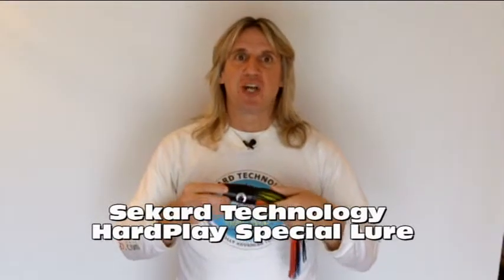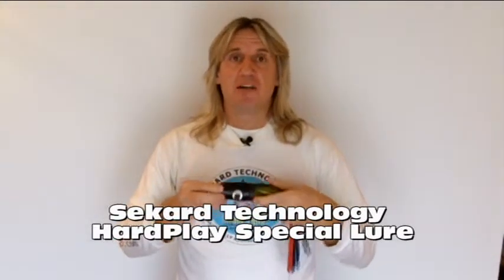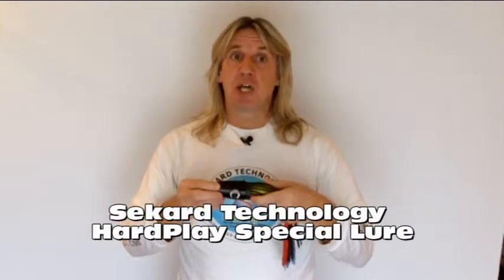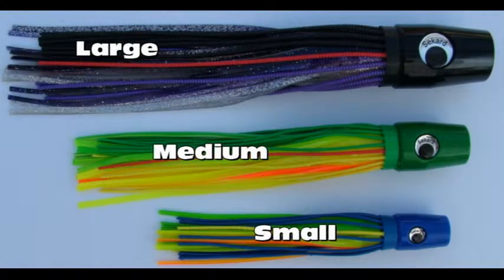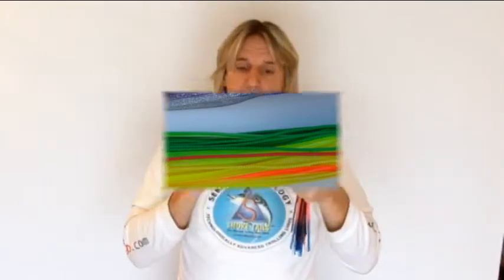Sekard Technology HardPlay Special Lure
Video presentation on the Sekard Technology HardPlay Special lure